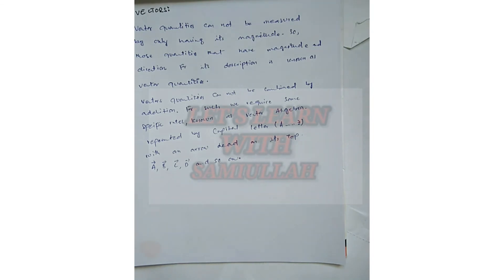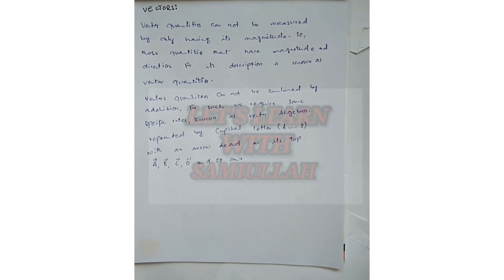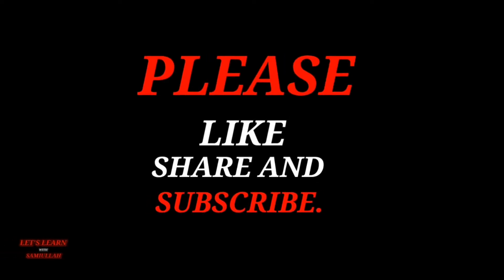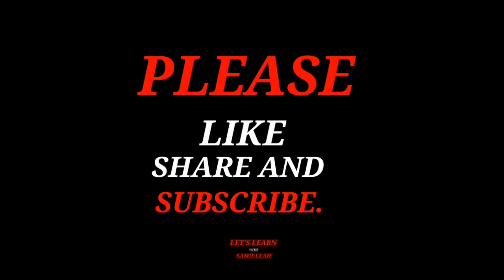Define vector and its Symbol for 9th, 11th, B.sc and BS programs in Urdu and hindi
this is a tutorial video consists of material related to Physics for all the viewers and students especially of class 9th, 10th, 11th, 12th, B.Sc. program and all BS programs of Engineering of universities. the video is titled as; Define vector and its Symbol for 9th, 11th, B.sc and  BS programs in Urdu and hindi